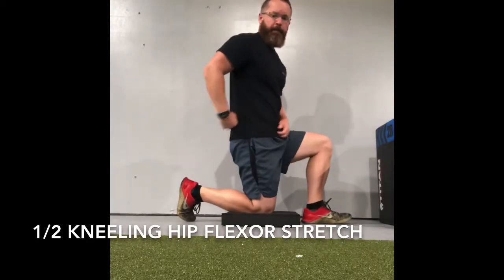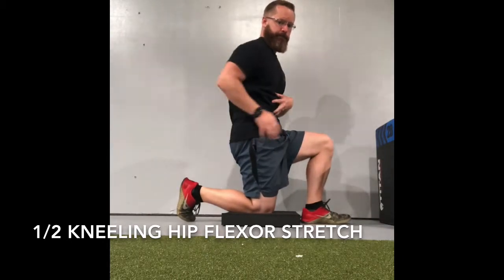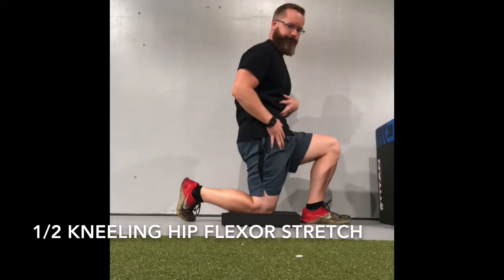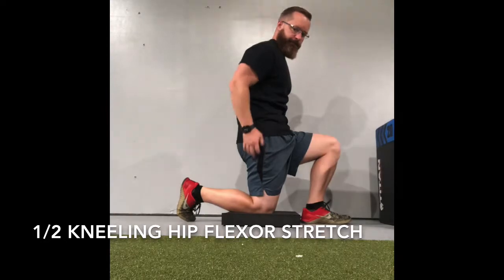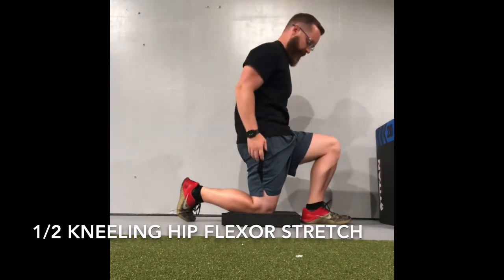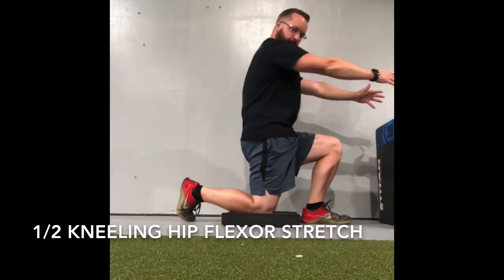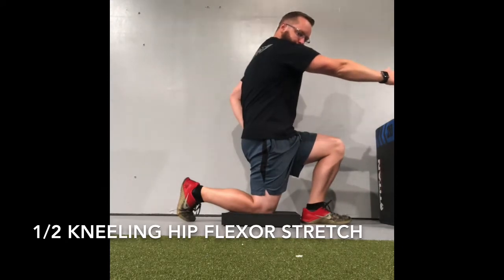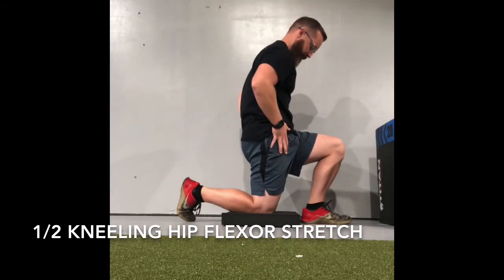The Better Half-Kneeling Hip Flexor Stretch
Do this hip flexor "stretch" instead of the one you're currently doing!

Half kneeling hip stretch to stretch the front of the hip.  Make sure to tuck your pelvis underneath you, keep your rib cage down and slowly shift forward to feel a stretch in the front of the hip.  Breath deeply but easily.

Hunter Stark is a Physical Therapist and Doctor of Physical Therapy.